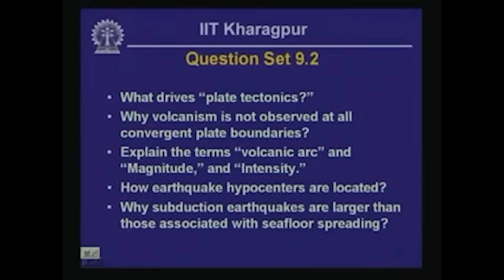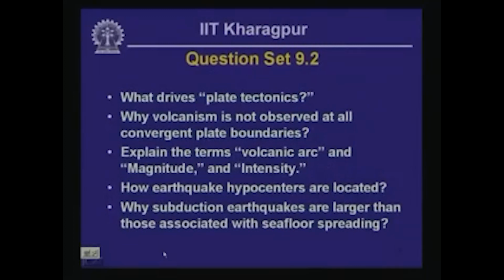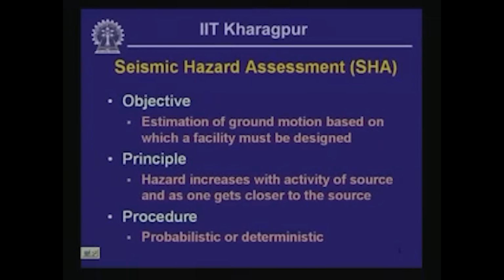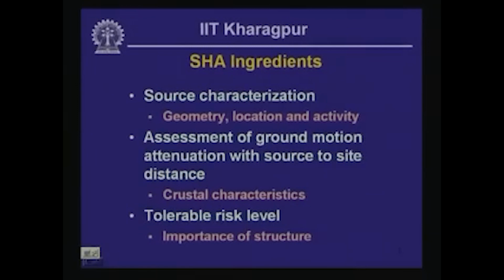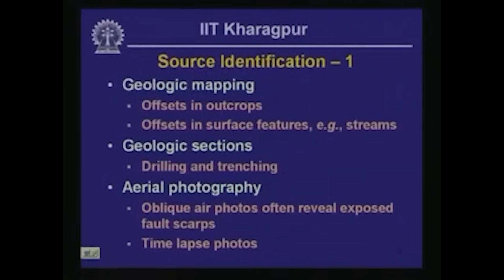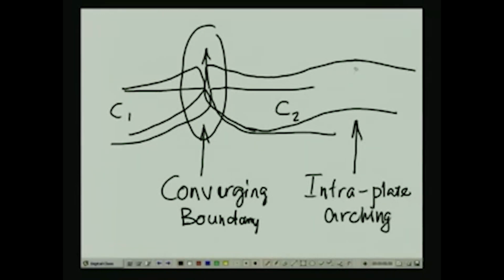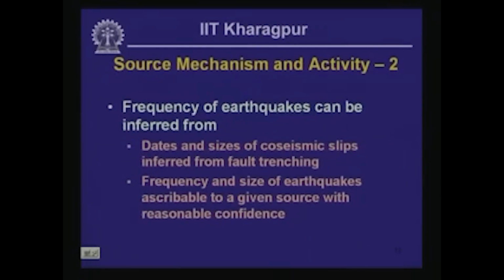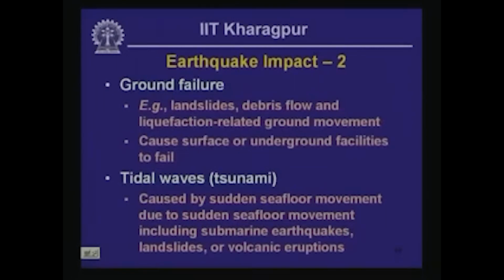Earthquake Hazard Assessment